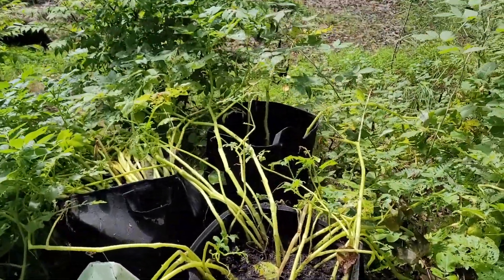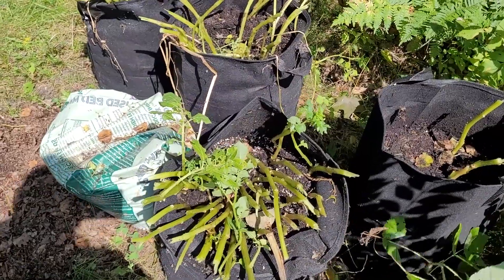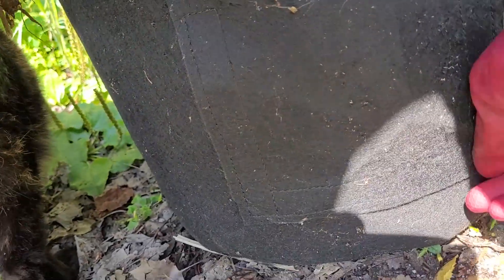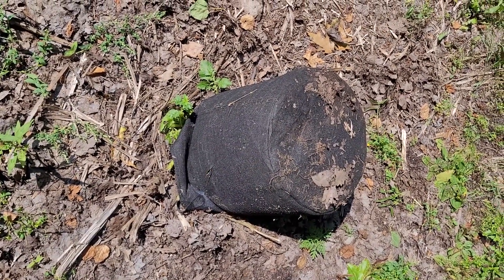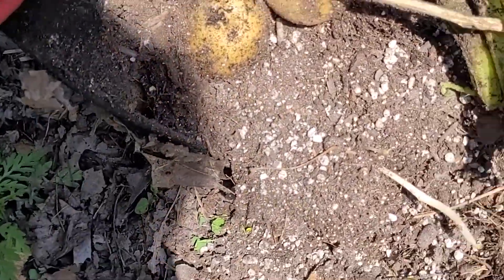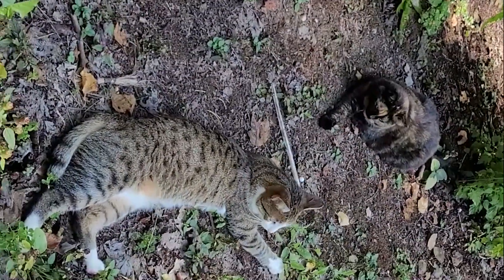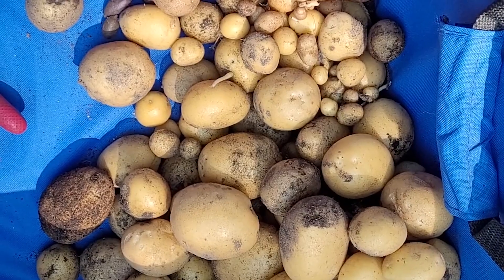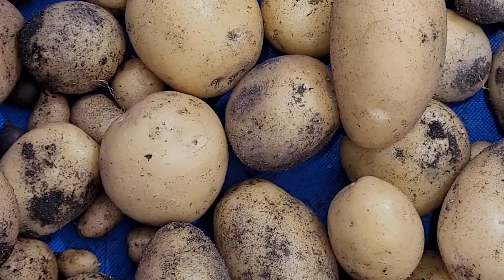Our Experiment Growing Potatoes in Bags (Counting it a success!!)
Trying to grow anything in such a wooded and shaded area is a challenge. As if that was not difficulty enough, our soil is mostly sand. This year I decided to try growing potatoes in grow bags. These grow bags are made of a very heavy fabric-like material and have a velcro trap door where you can keep an eye on progress. I added dirt, blood meal, bone meal, and wood ash in the bags, mixing it in a bit, then added the seed potatoes and covered with another layer of the above mixture. I put them where they would get some sun, then kept them watered. While I did not get a bumper crop of potatoes, these did pretty well. Moving forward to our next growing season I will put the filled grow bags in a more sunny spot, add more sand to the bags to keep the soil from compacting, and apply more water.